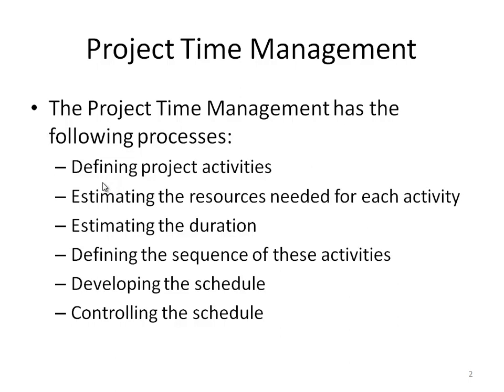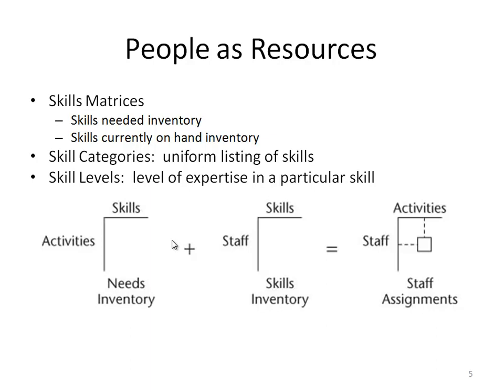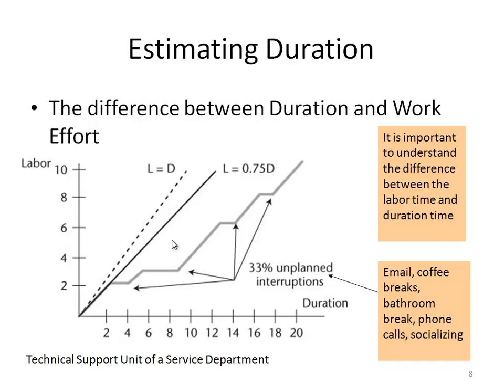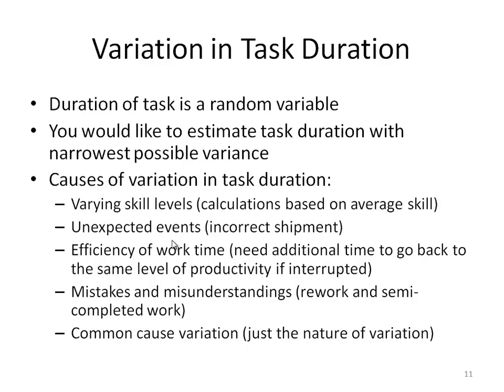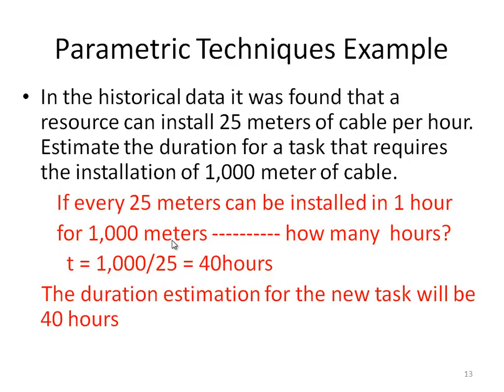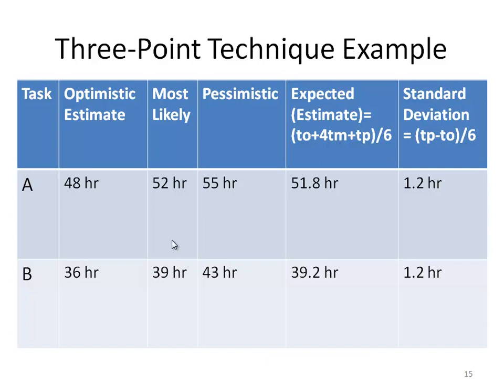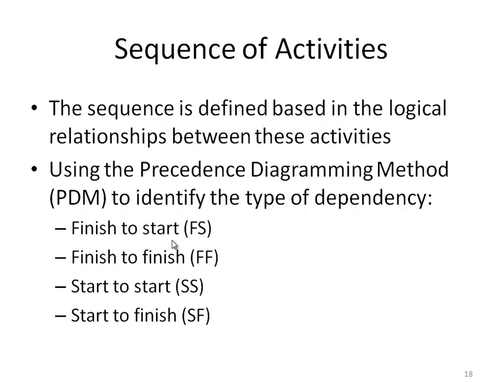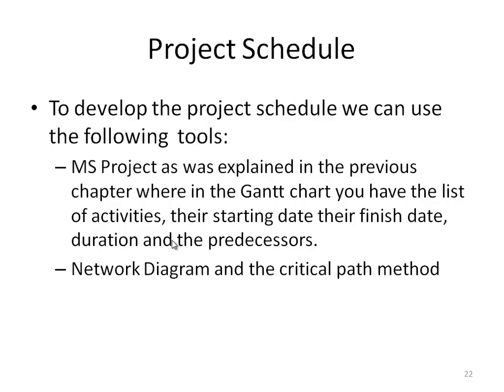Time Management Ch4 PartI